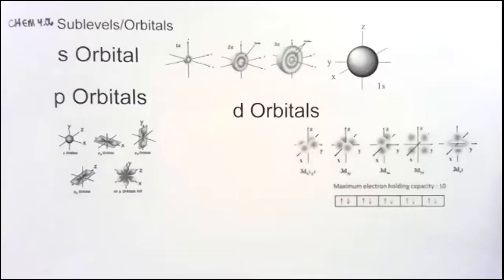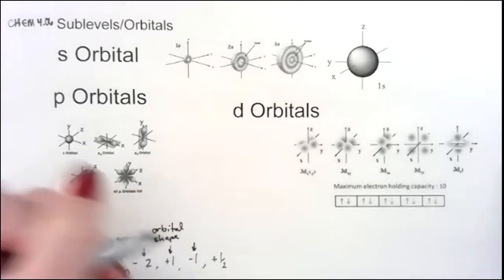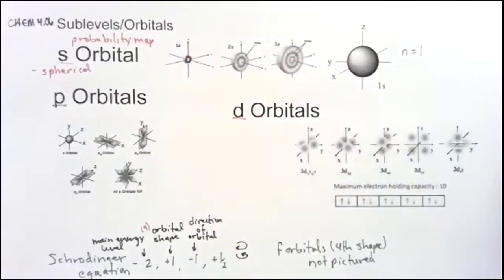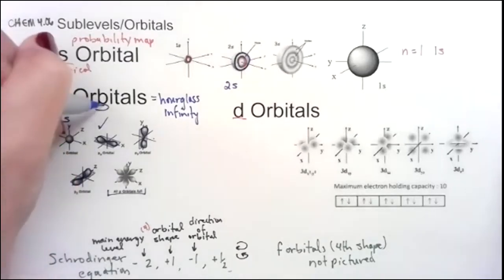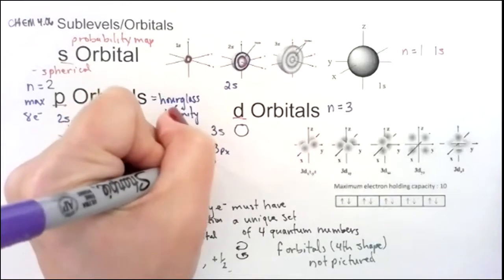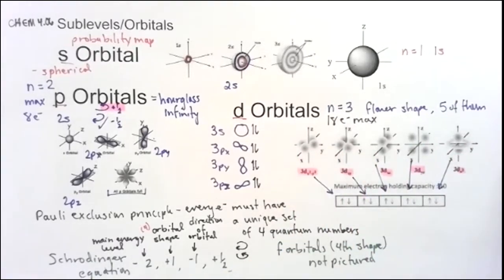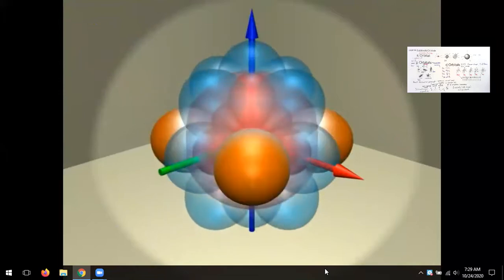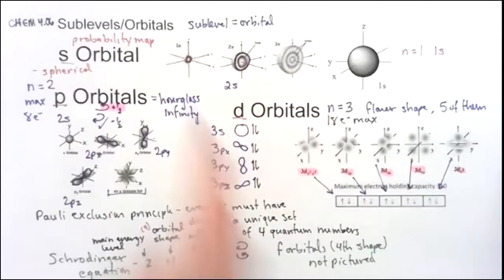CM 4.06 Sublevels Orbitals